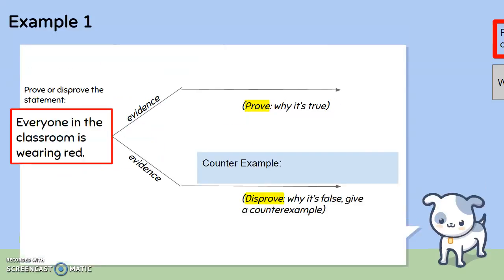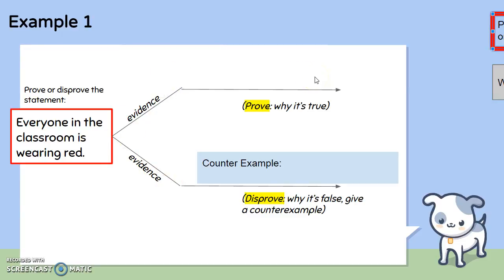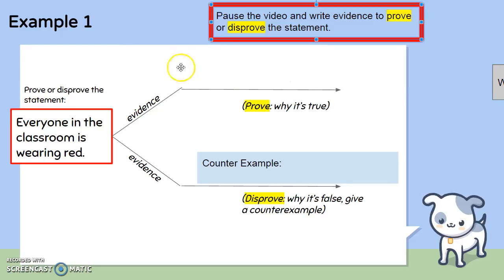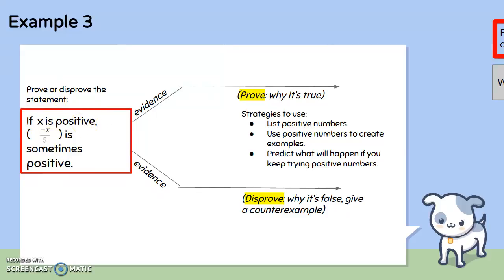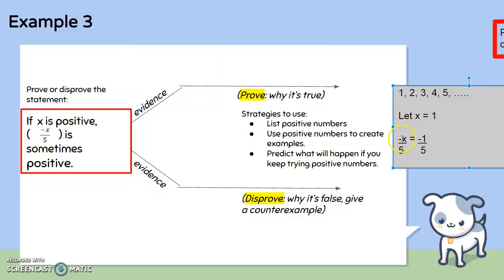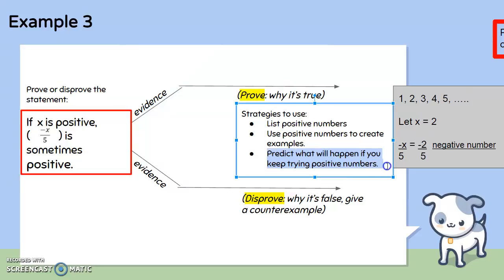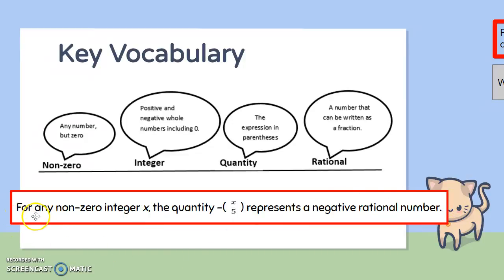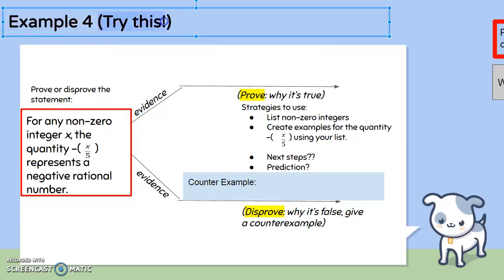Unit 2 Level 2b Mastery Lesson Preview